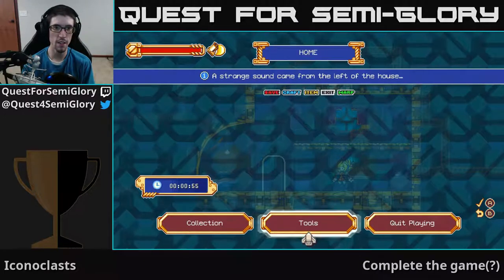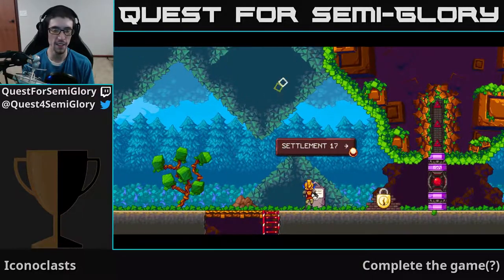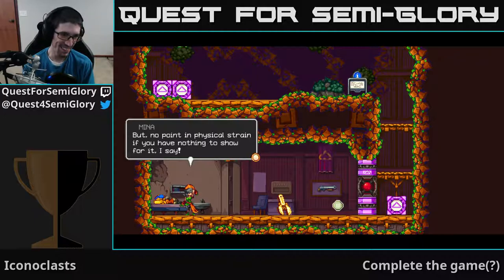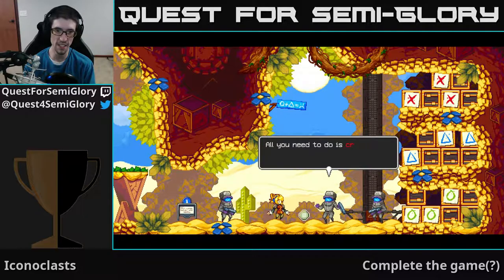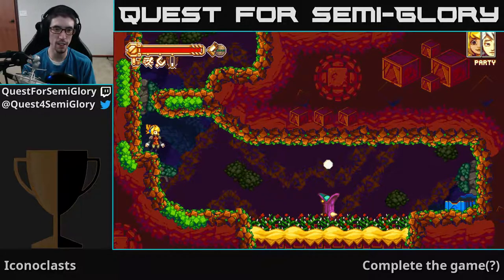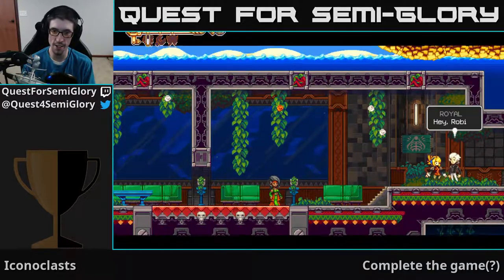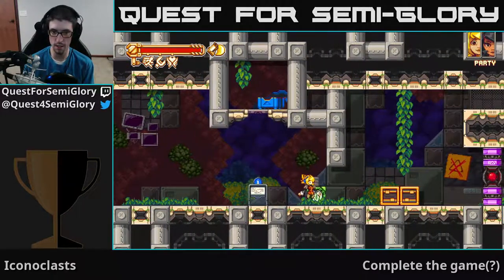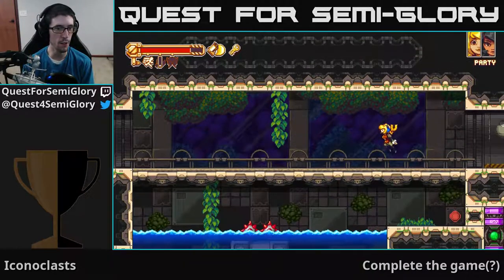Quest for Semi-Glory - Iconoclasts, Session 1